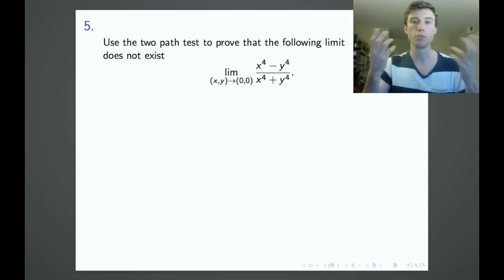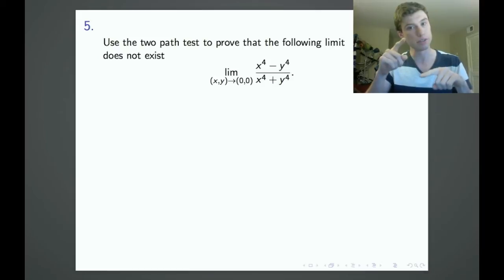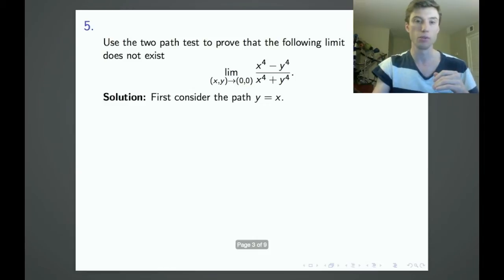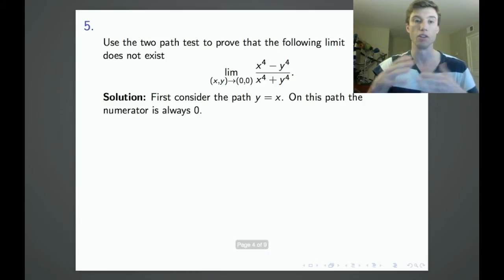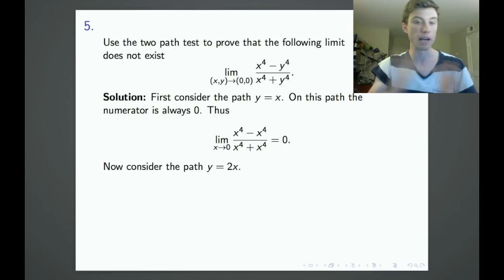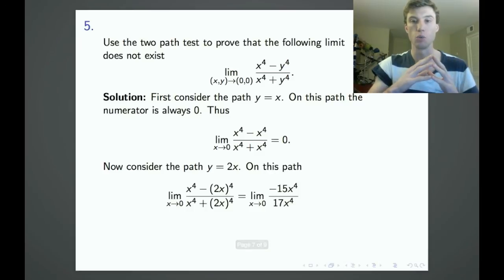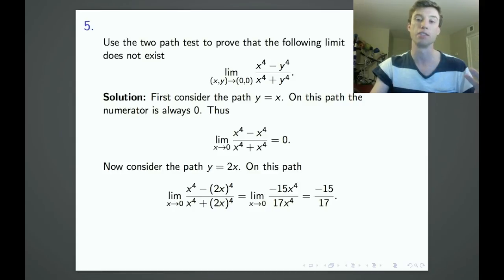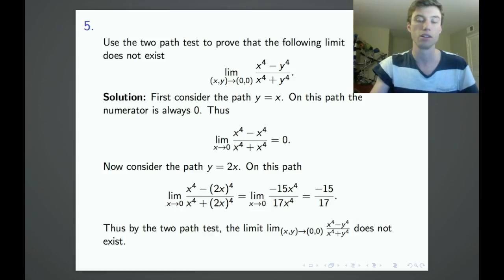13 3 Two Paths Test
We show that a multivariable limit does not exist by using the two path test.